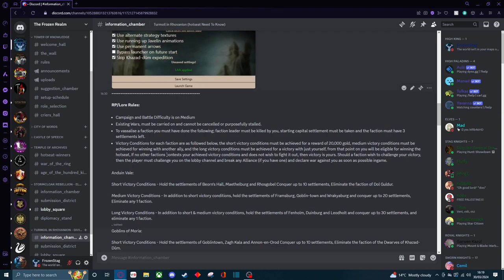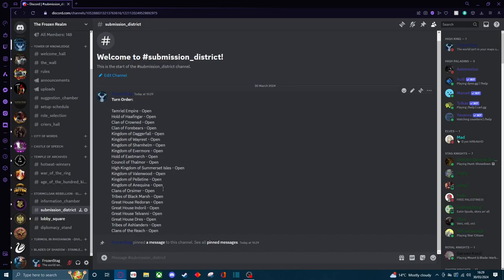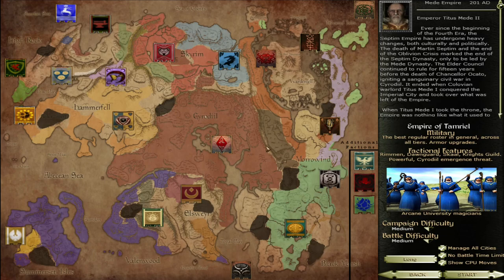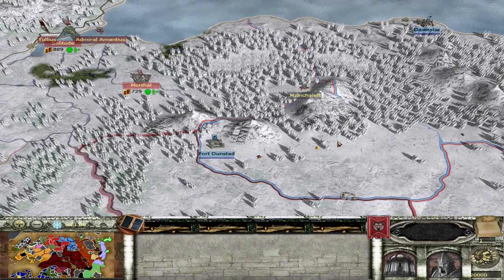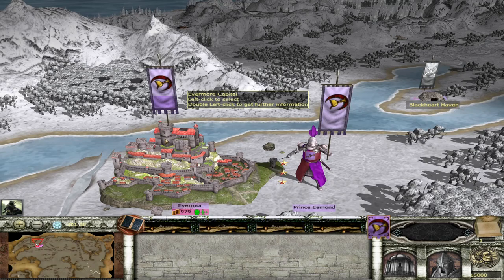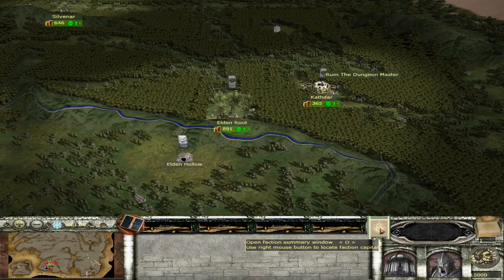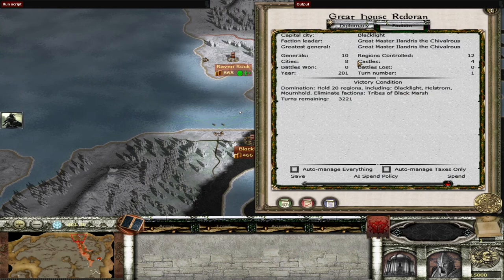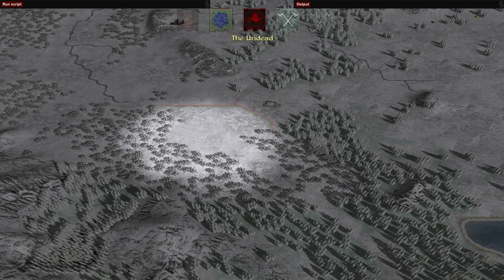Elder Scrolls: Total War (UP) - Hotseat Announcement & Overview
Likes and comments are always appreciated! :)

Add Me On PlayStation - FrozenStag

Copyright Message:

I do not claim to own the rights to any of the art, video clips or music used throughout this video or its thumbnail. All credit must go to their respective creators.